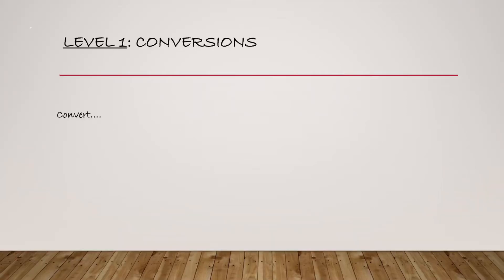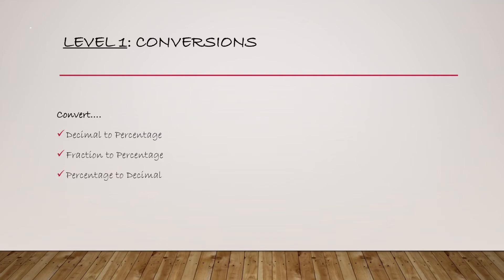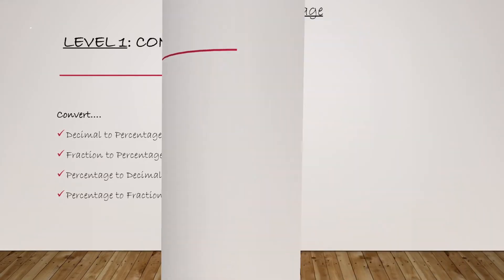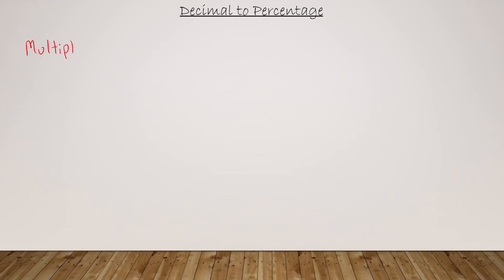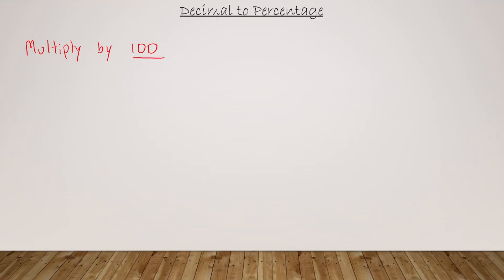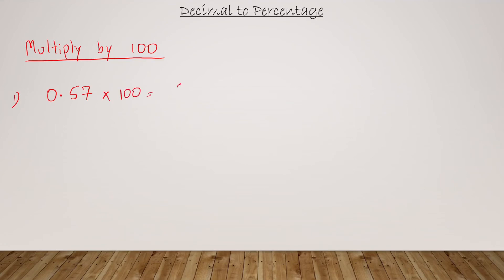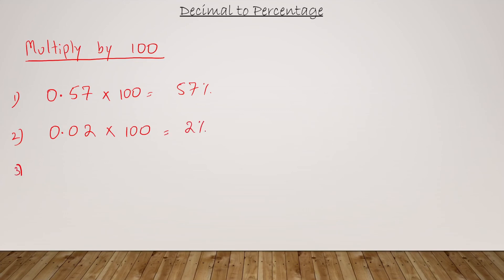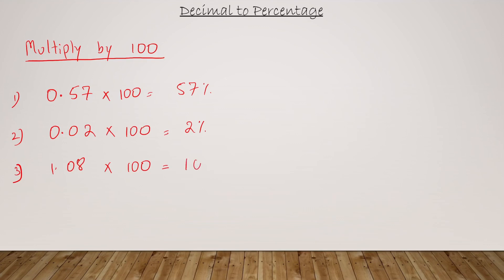O level Math - Percentages - How to convert decimal to percentage?